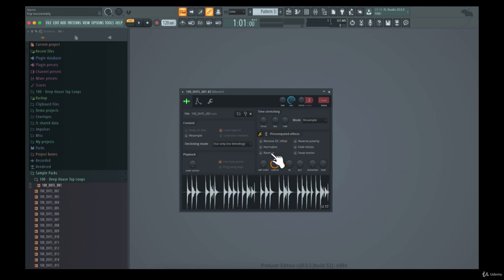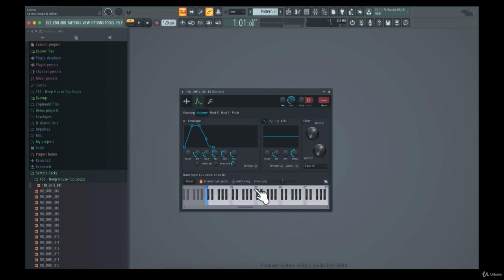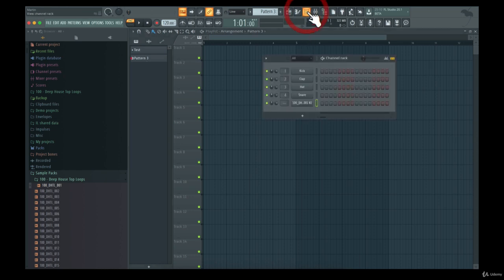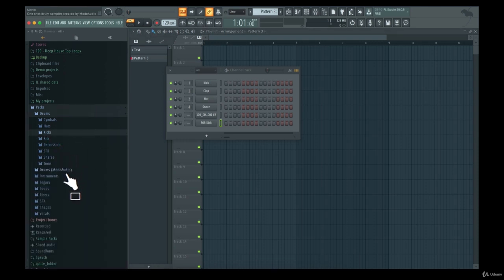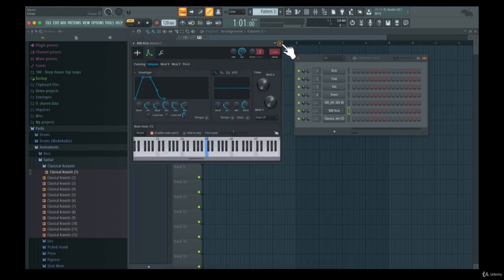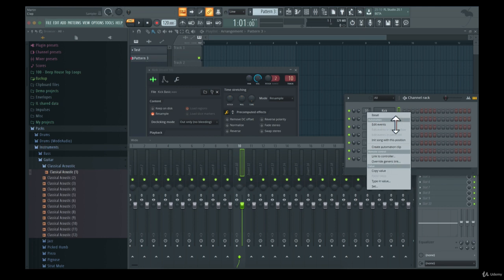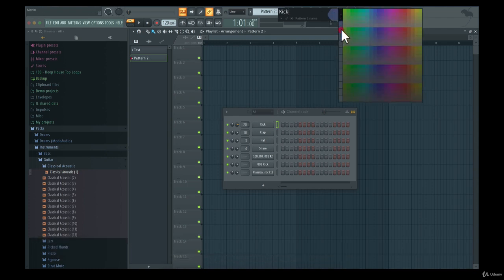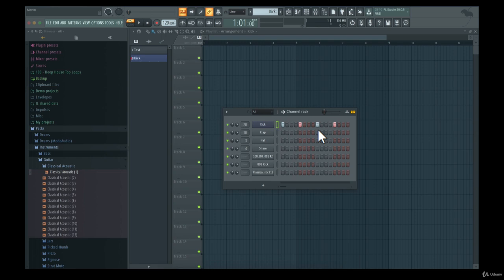12. In Depth Overview Of FL Studio Part 2